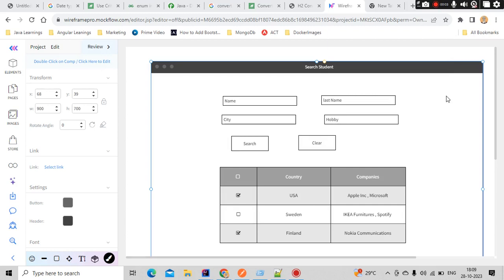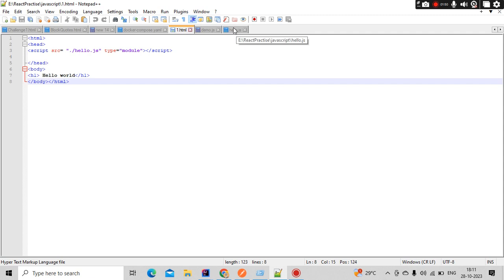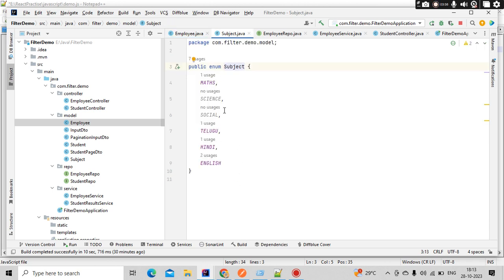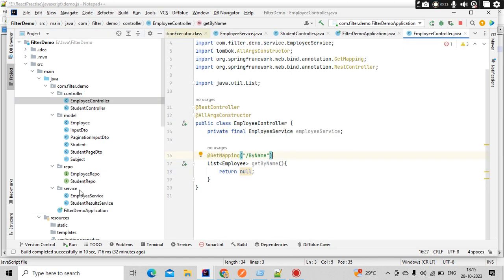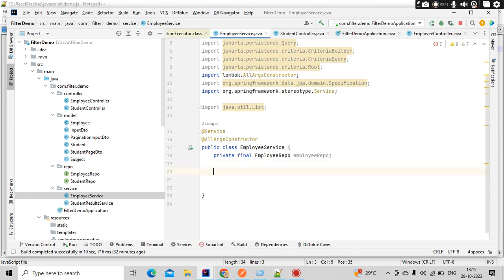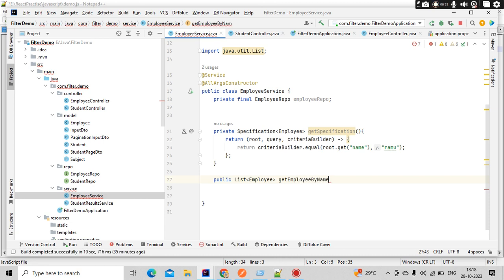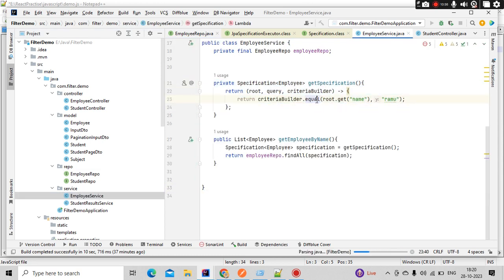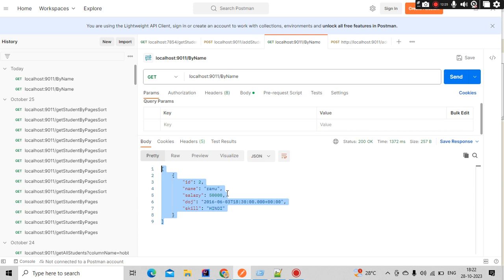Criteria Builder Equal Example| Criteria API SpringBoot Introduction| Specifications SpringData JPA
In this video we will learn how tobuild criteria specifications using criteria builder equals example. we will search against column using path in criteria specifications.

In the Java Persistence API (JPA) and the Criteria API, you can use the CriteriaBuilder to create conditions for your queries, including the equal condition, which is used to specify that two values should be equal in a query. The equal condition is used to create an equality comparison between two expressions or values in a query. Here's how you can use the equal method of the CriteriaBuilder:

About Criteria API :
The Criteria API is a feature of the Java Persistence API (JPA) that allows you to build dynamic queries for database operations using a type-safe and object-oriented approach. It is
commonly used in Java-based applications, especially those that use JPA for interacting with relational databases.

Here are some key points and concepts related to the Criteria API:

Type-Safe Queries: The Criteria API allows you to create queries using Java classes and methods, making them type-safe. This means that the compiler can catch errors at compile-time rather than at runtime.

Query Building: You build queries using the Criteria API by creating a set of objects that represent the different components of a query, such as the SELECT clause, FROM clause, WHERE clause, and so on.

CriteriaQuery: The central component of the Criteria API is the CriteriaQuery, which represents the main query structure. You start by creating a CriteriaQuery and then add various criteria and conditions to it.

CriteriaBuilder: The CriteriaBuilder is another essential component of the Criteria API. It provides factory methods for creating various query components, such as predicates and expressions.

Root and Path: In Criteria API, you use the Root and Path interfaces to define the attributes and relationships of the entities you're querying. A Root represents the main entity you are querying, and a Path represents an attribute or relationship of an entity.

Predicates: Predicates are conditions that you can add to a query to filter and narrow down the results. You can use CriteriaBuilder to create predicates like equal, not equal, greater than, less than, and more.

Joining: The Criteria API supports different types of joins to work with related entities. You can use the join method to specify how entities are related in your query.

Projections: You can specify which attributes or expressions to include in the query result by using the select method in the CriteriaQuery. This allows you to project only the data you need.

Execution: Once you have constructed a CriteriaQuery, you can use it to create a TypedQuery or Query that can be executed against a JPA EntityManager to fetch or manipulate data.